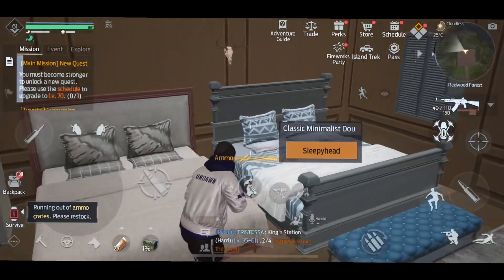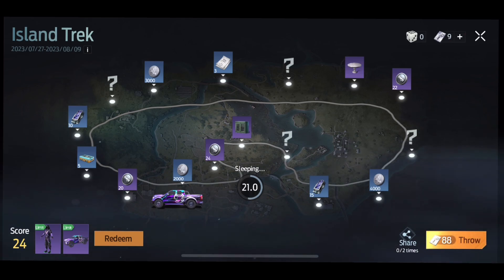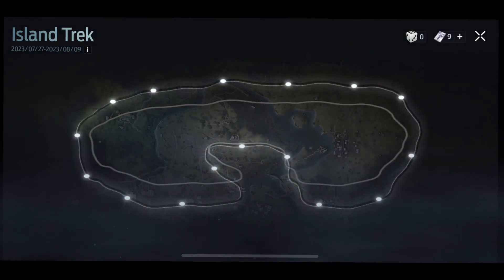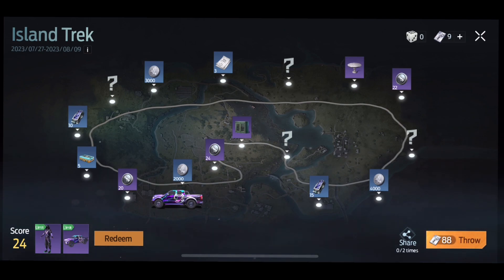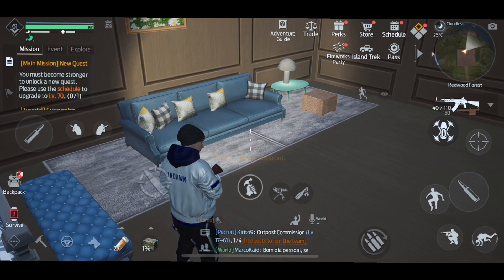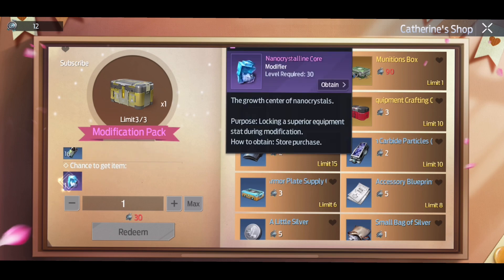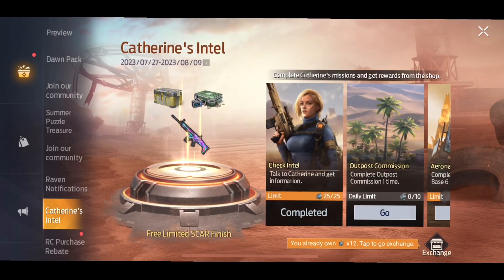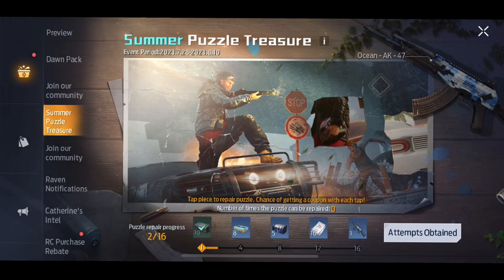Undawn|How To Get Free Weapon Skins !!!+ New event !!😳🤯🥳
Hey guys today I’ll be showing you 2 Free weapon Skins you can get!!🫨🥶🤯
Thanks for the support 🫶Have a Great Day